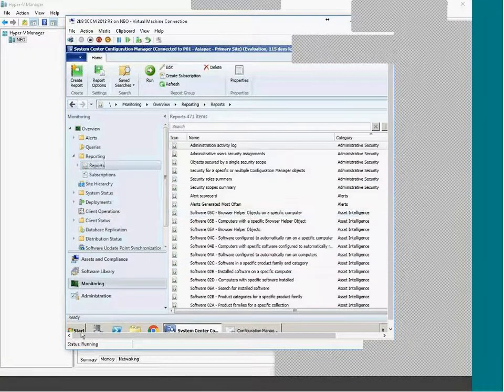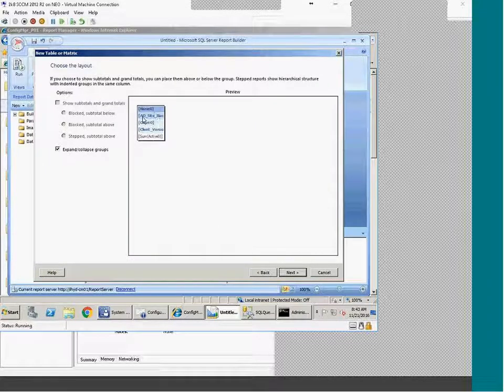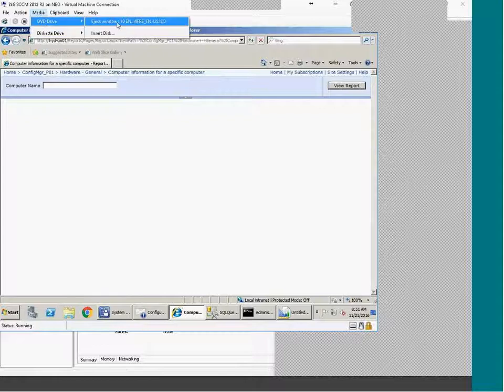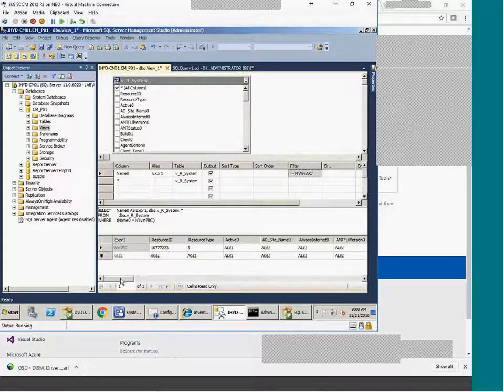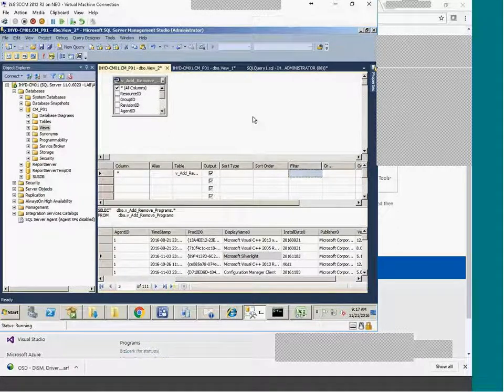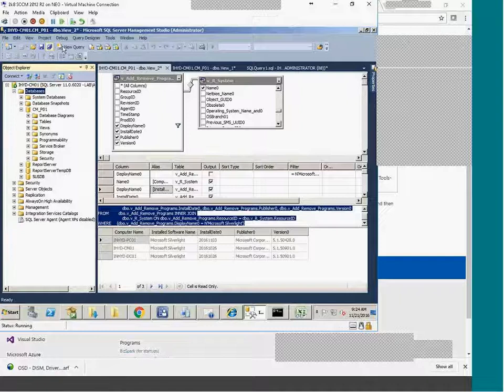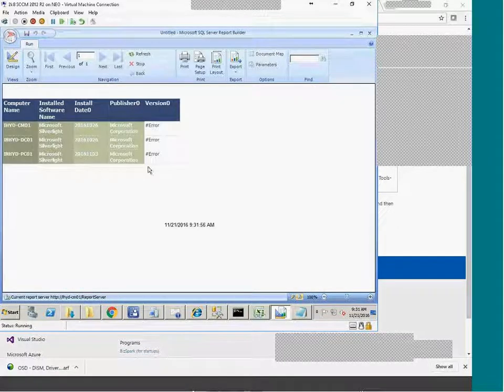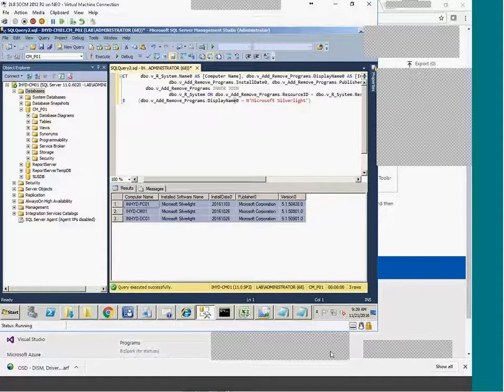sccm 2012 training for beginners - SCCM 2012 Create your own Reports and SQL Query traning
sccm 2012 training for beginners - SCCM 2012 Create your own Reports and SQL Query traning Check out my SCCM Course with in-depth of training with more than 45hrs